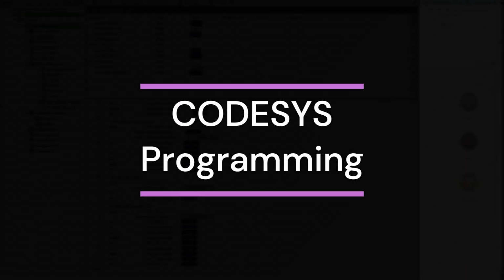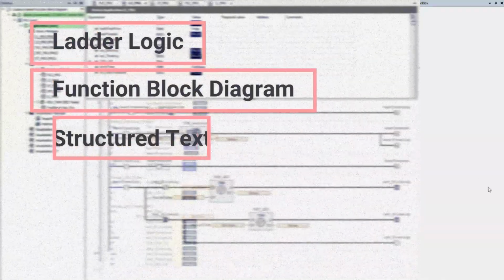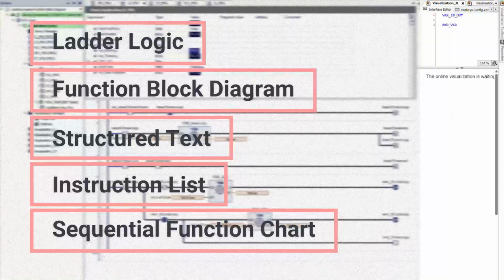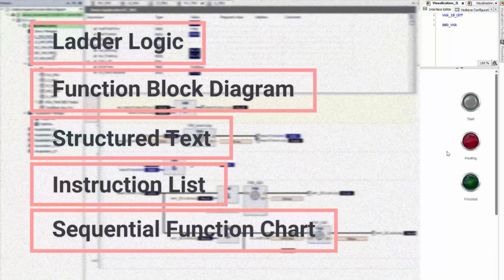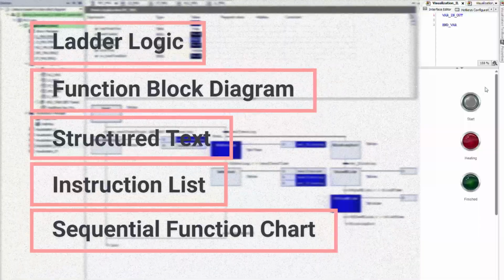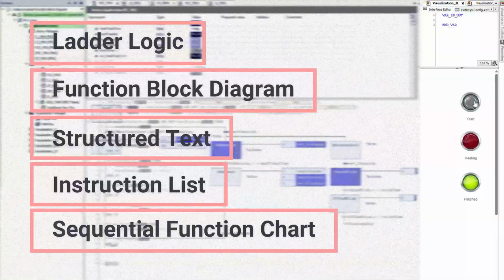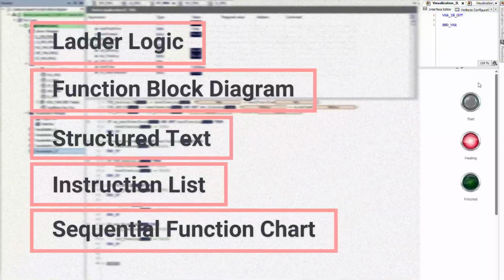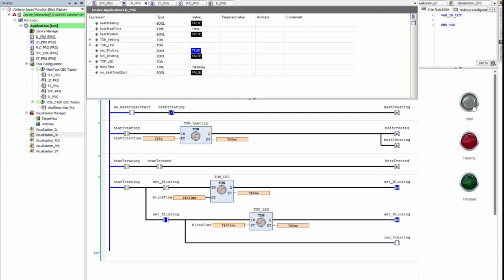Exploring PLC Programming Languages: Ladder Logic Code Simulation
In this video, I demonstrate the use of Ladder Logic (LD) code in a simulated heat-treating process. This is part of a series where I explore different PLC programming languages, including Ladder Logic, Structured Text, Function Block Diagram, and Sequential Function Chart.

What’s Covered:

How to start the heat-treating process by pressing the Start button.
Visual indicators using LEDs: The Heating LED blinks during the process, and the Finished LED lights up once the process is complete.
Automatic LED reset when the Start button is pressed again.
Whether you're a beginner or an experienced PLC programmer, this video will help you understand how to implement a simple heat-treating process using Instruction List code.